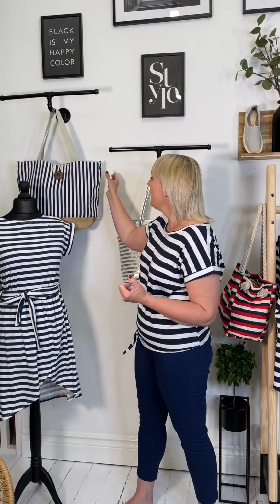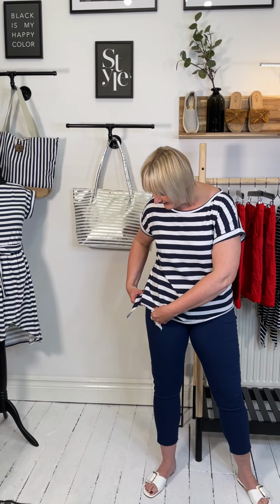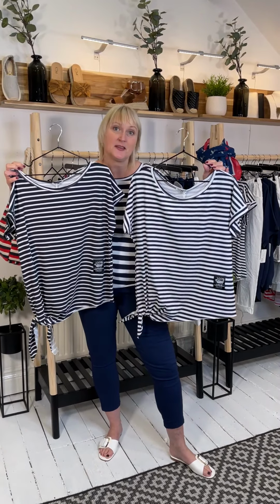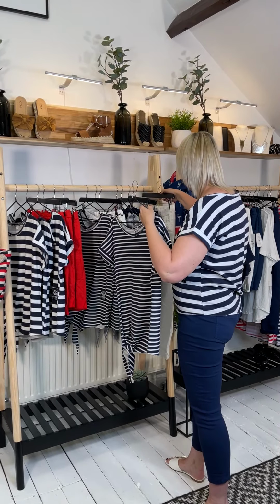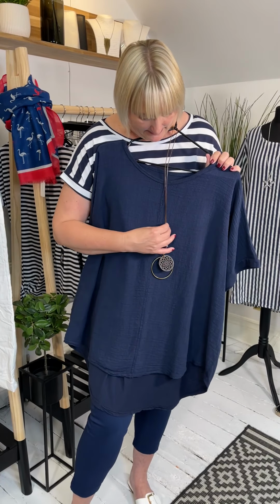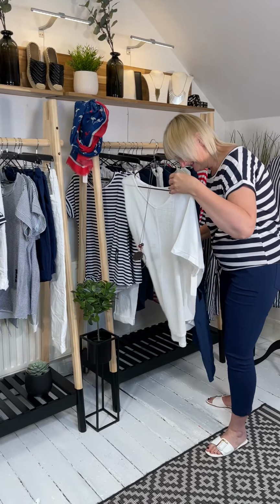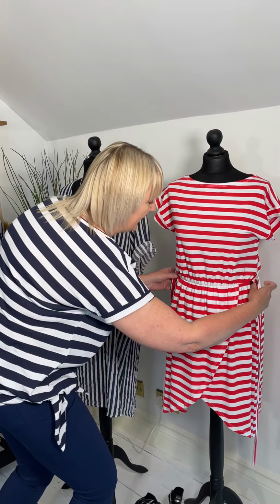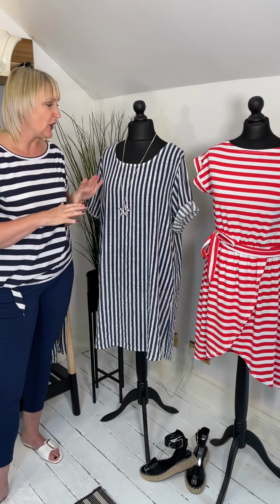RED WHITE BLUE - IT’S ALL NEW FOR YOU!